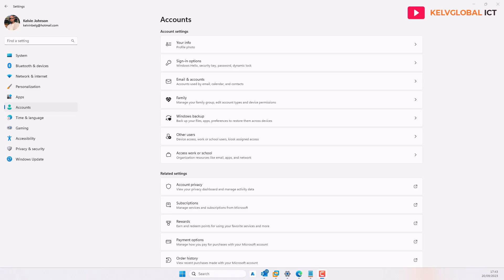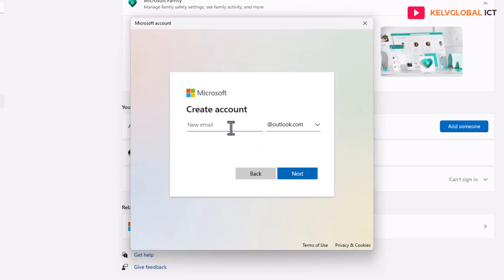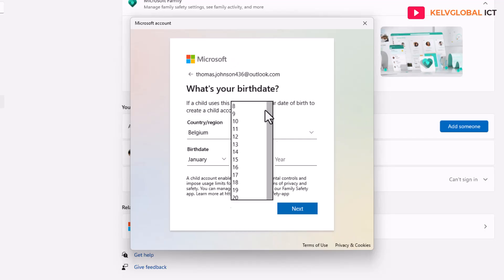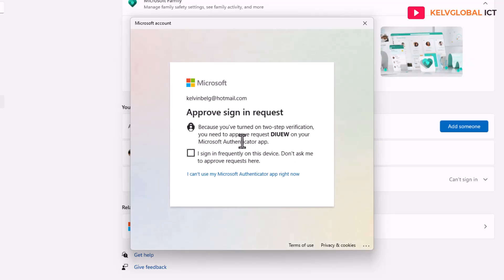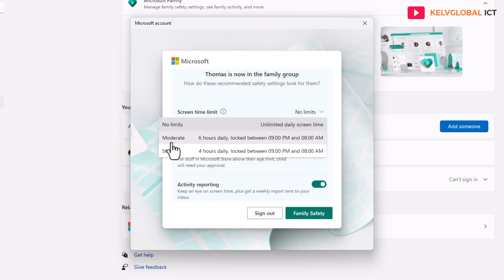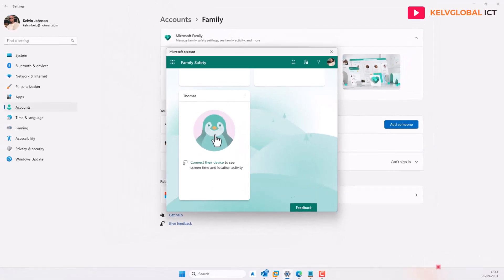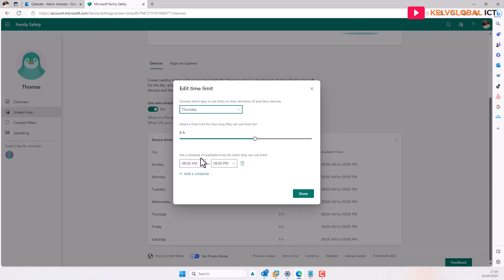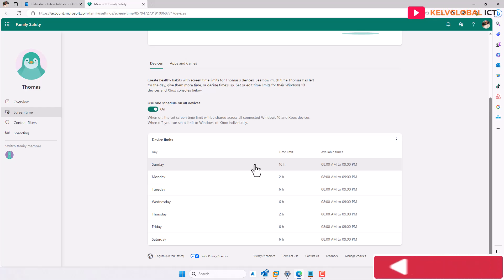Empower Your Kids: Setting Up Child Accounts on Windows 11 | How to create child account in Windows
Need to set up a child account in Windows 11 for your young ones? This comprehensive tutorial will guide you through the process, ensuring that you can create a safe and controlled environment for your child while using the latest Windows operating system. Watch step-by-step instructions and learn how to set up parental controls, monitor their activity, and customize settings to suit your family's needs.